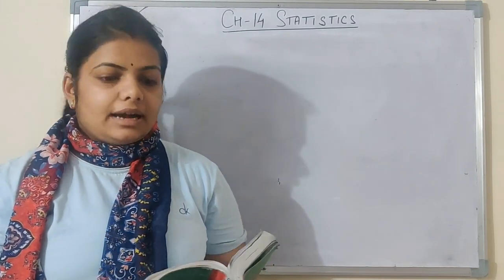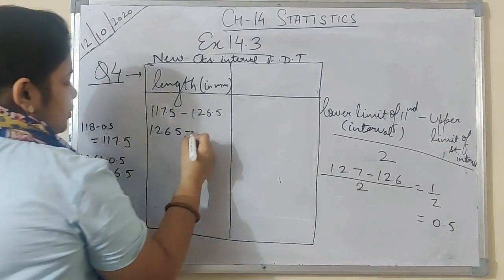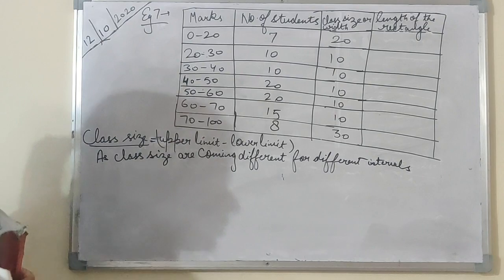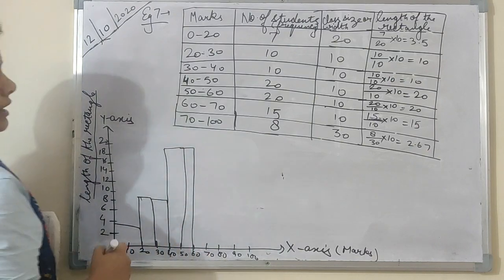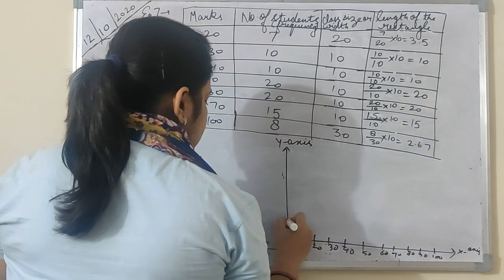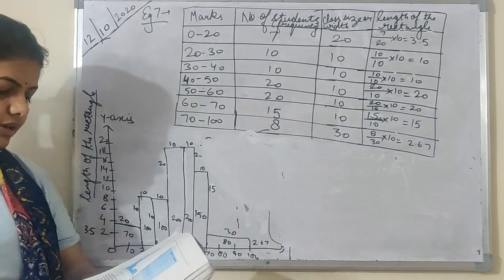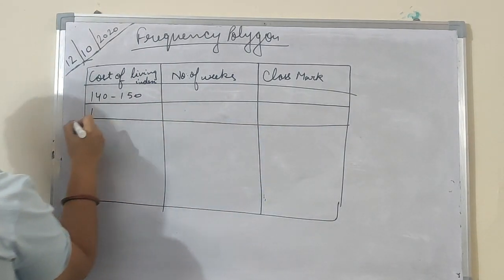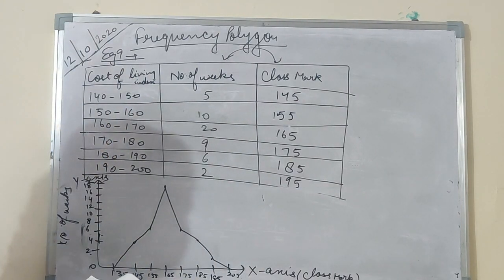ch-14 Satistics (part-3) class 9 th